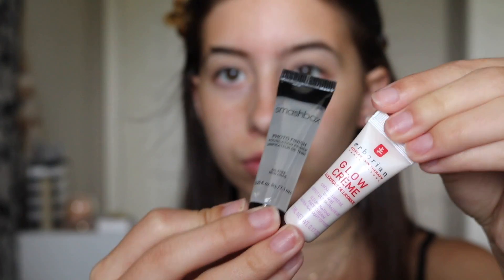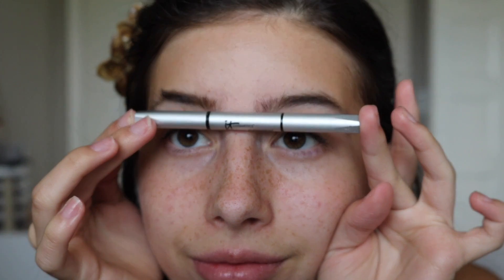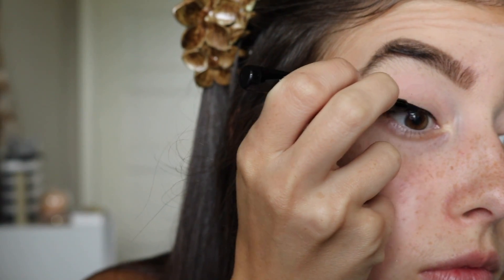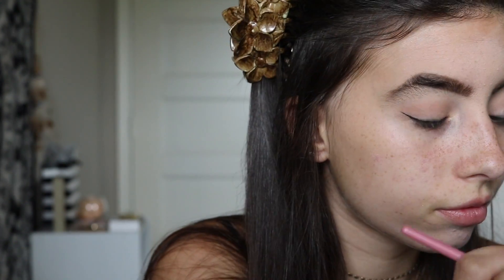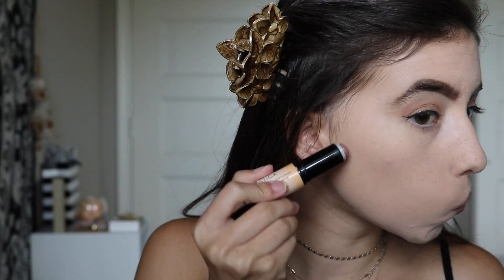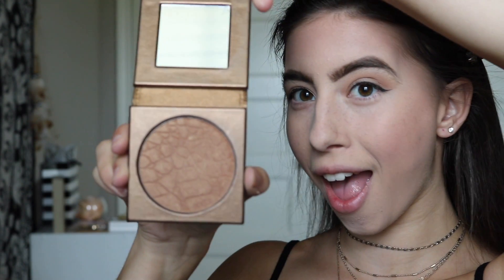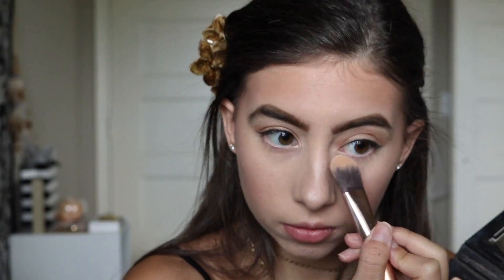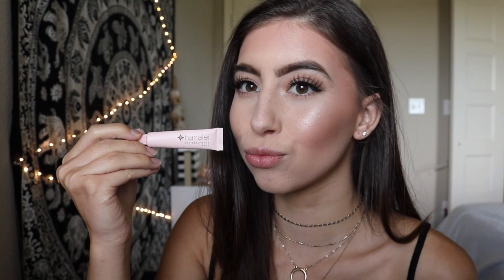My Go To Bronze full face Makeup Tutorial!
I love all my subies!💖🌸

Hi 👋🏼 I'm Nikki, I'm 17 & I love making YouTube videos! I have a strong passion for fashion & makeup! & I love to make videos on the things I love so I hope you love them too!💗 If you have any videos you'd like me to make please comment them!